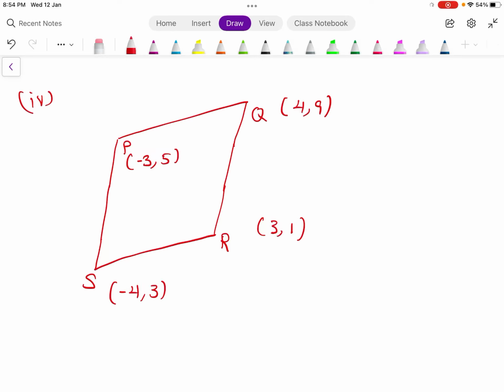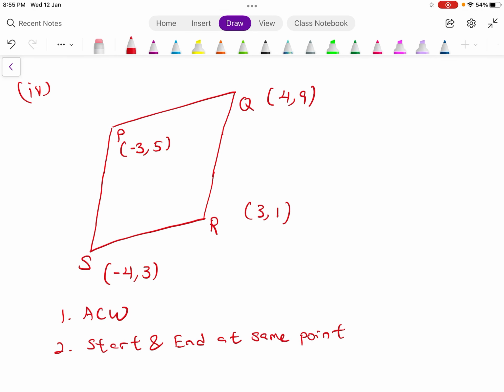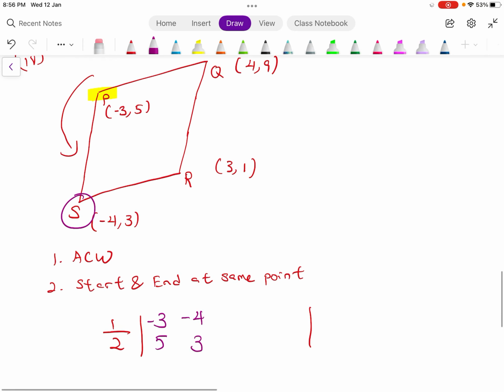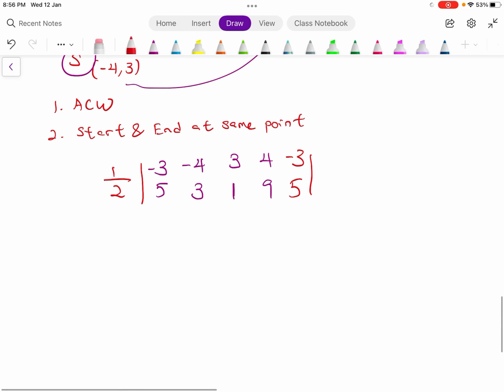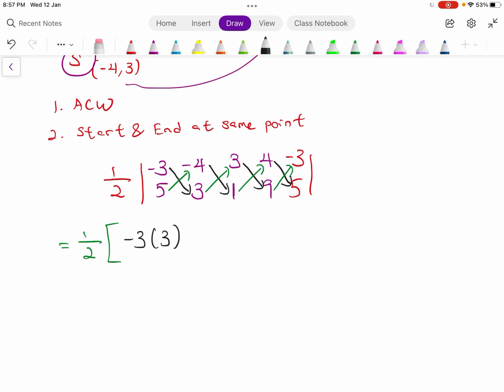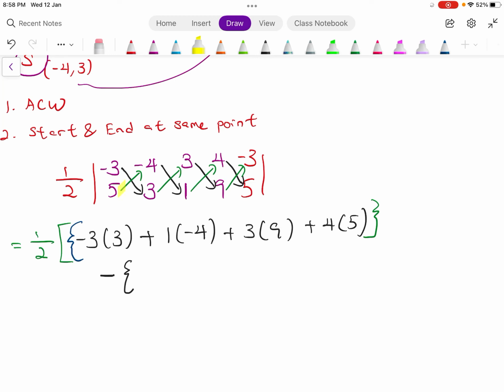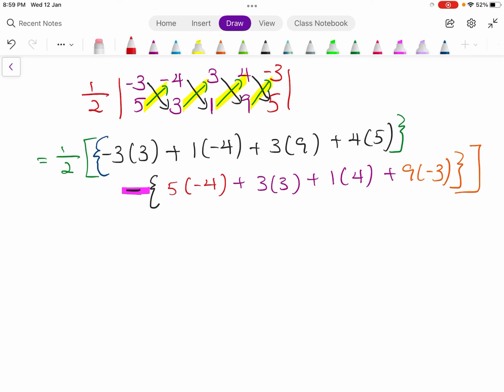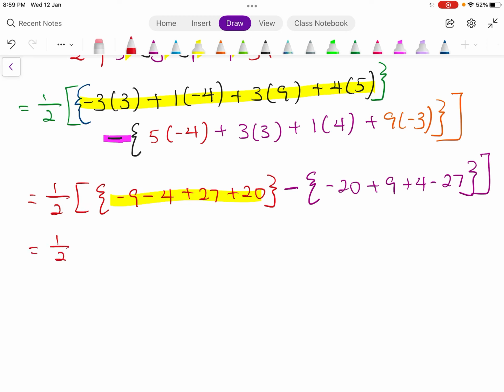Shoe Lace Method